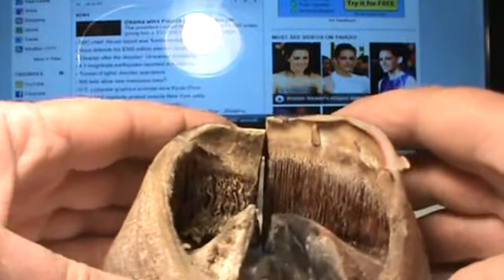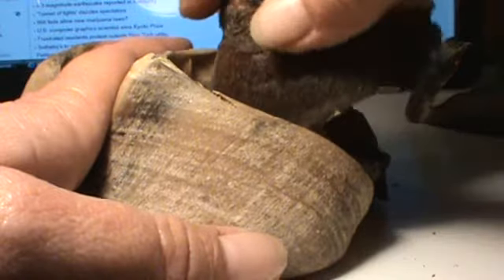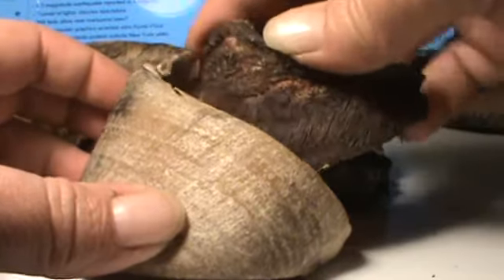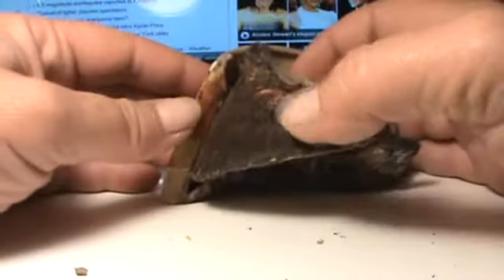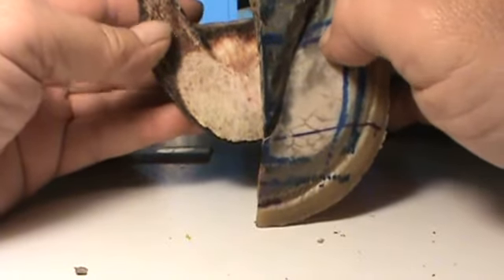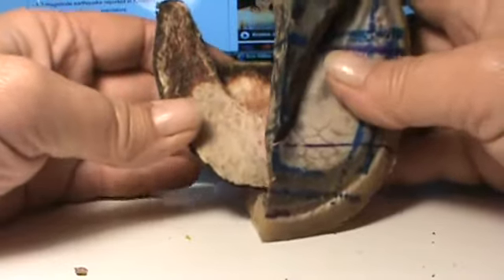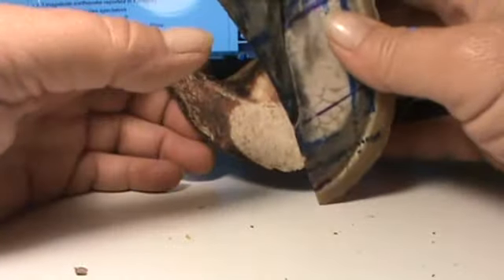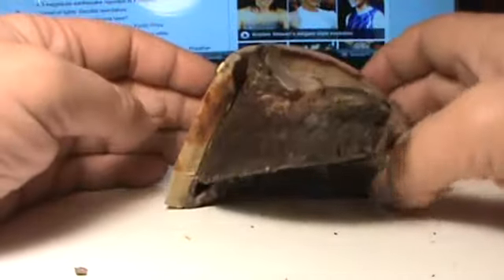Hoof Distortions and Anatomy Part 6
Hoof Distortions Part 6